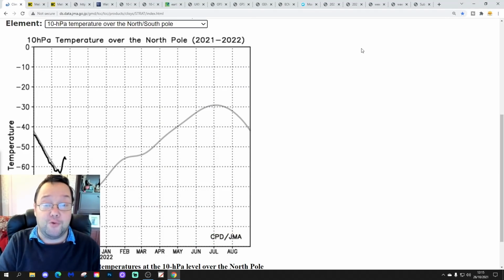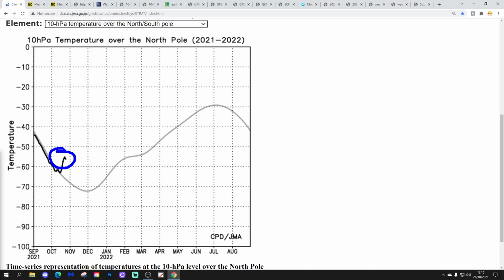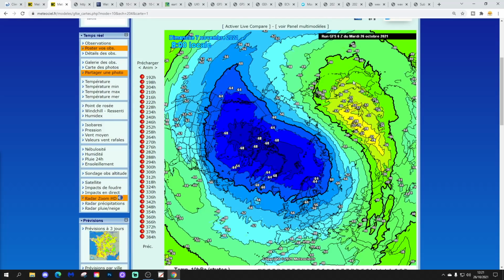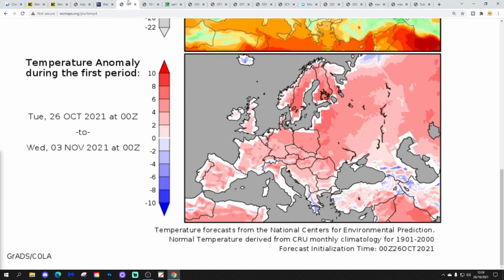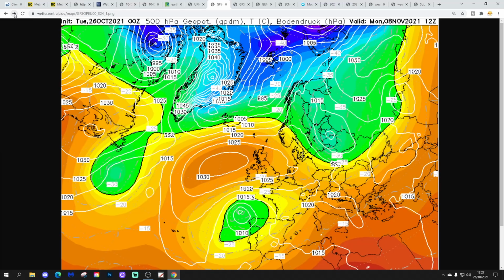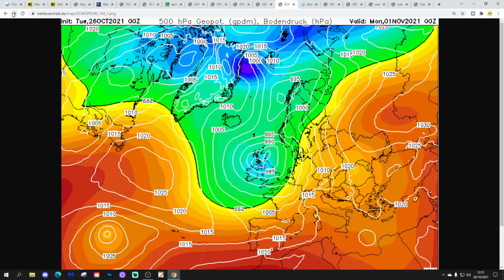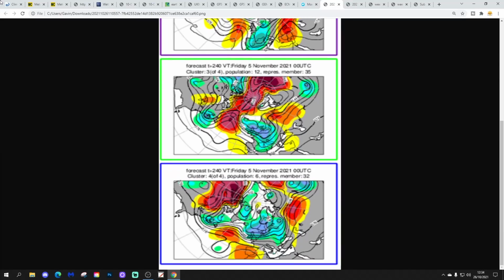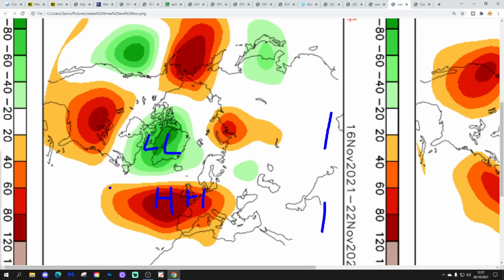Ten Day Forecast: Stratosphere Latest And Early November Cold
Hello everyone and thanks for tuning in to today's video. We're going to look at the weather for the next ten to fourteen days for this video. Day ten will take us to the fifth of November and we'll be able to extend out beyond that with the extended GFS and ECM ensembles (they run to around a couple of weeks) - We'll have a look at the CFS V2 for November at the end of the video!

The weather will turn increasingly unsettled this week with a wet and windy Halloween weekend looking likely.

Moving out to the first week to ten days of November the weather looks all set turn turn colder with a north west to south east jet stream alignment and the chance of northerly winds bringing further rain and possibly overnight frost and even some hill snow in the north...

Meanwhile developments in the stratosphere over the north pole at 10hpa continues to look quite unusual and interesting...

💡  Video Credits: 💡

💡  GWV Links: 💡